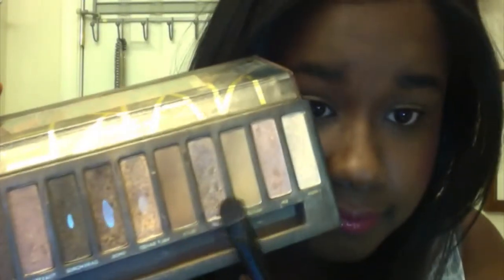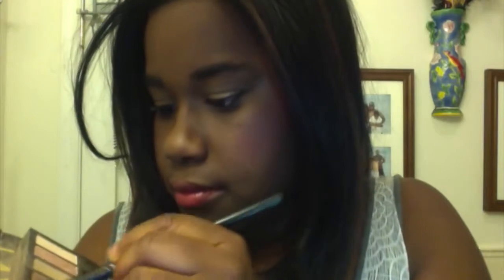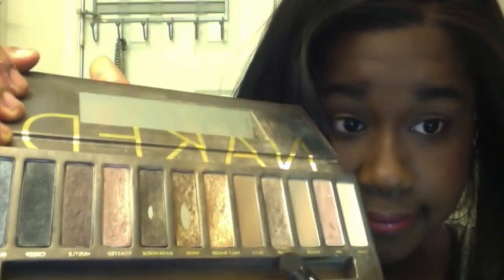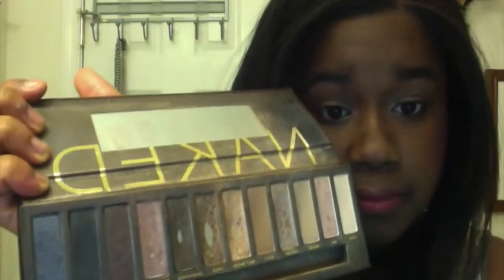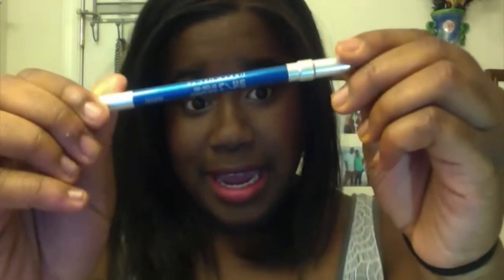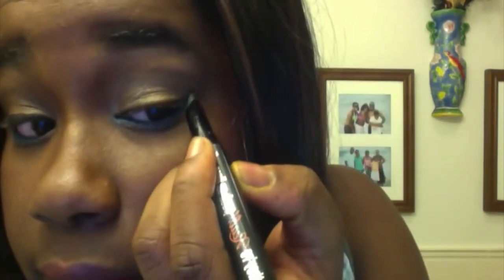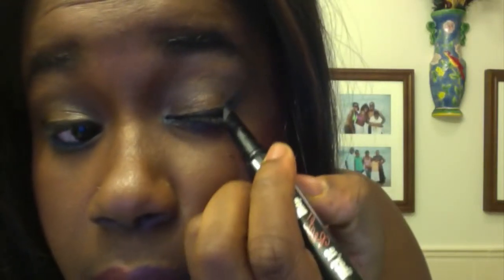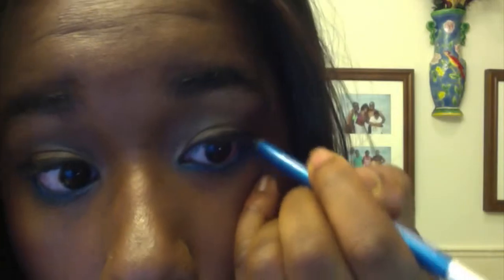Hump-Day How-To: Colored Bottom Eyeliner!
Check out my How-To on how to perfect using eyeliner on your lower lash line!